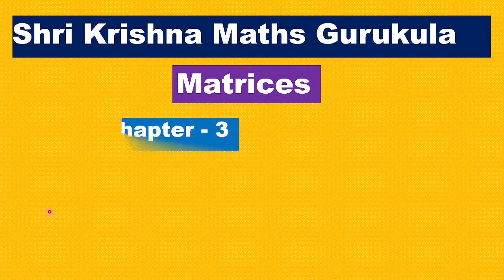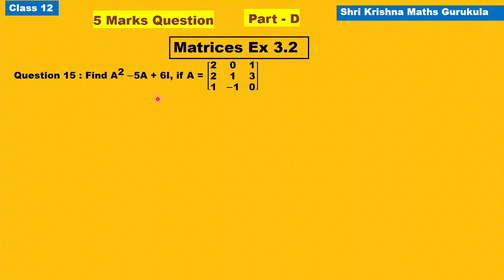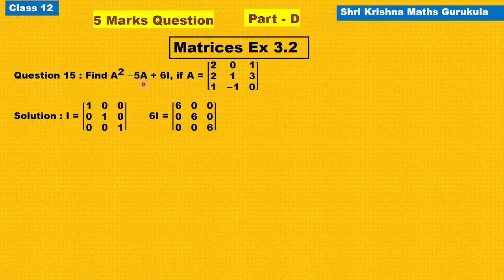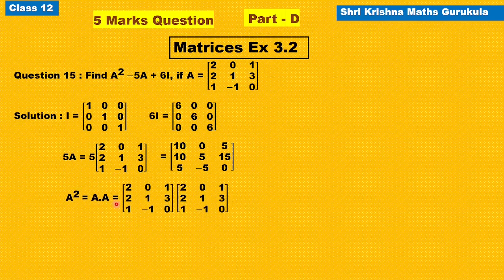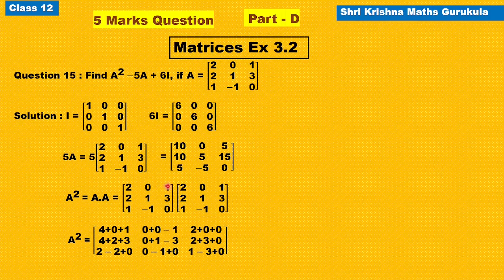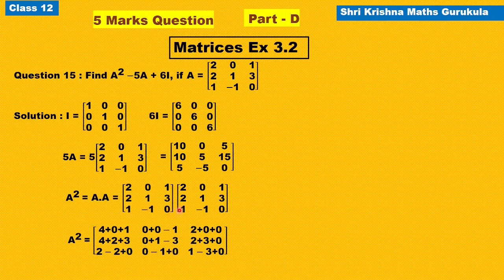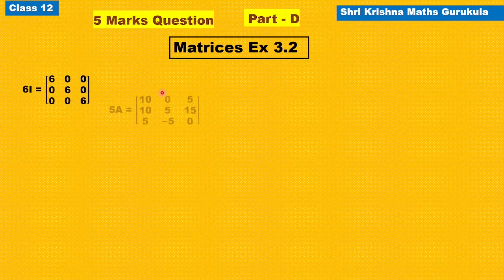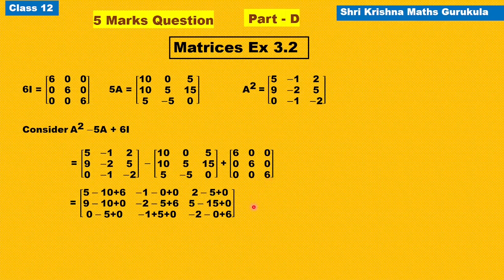Matrices Ex 3.2 Question 15|2nd puc Matrices| Chapter 3|class 12th matrix exercise 3.2 question 15